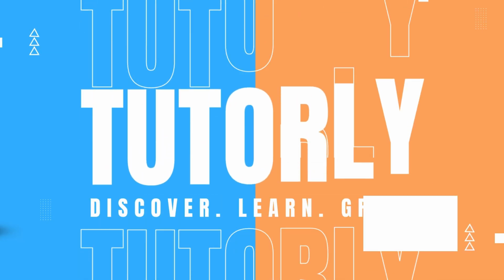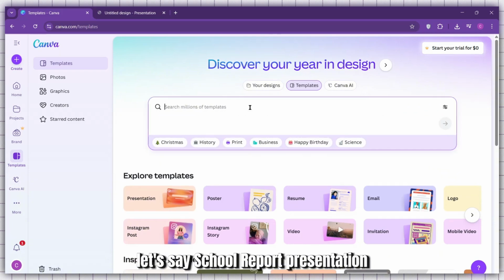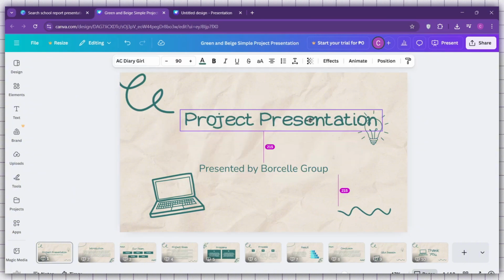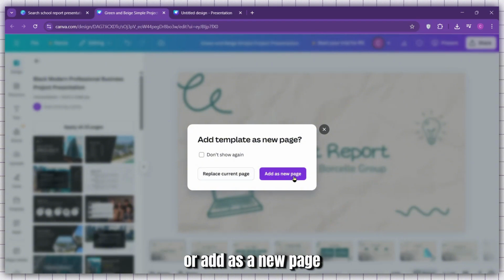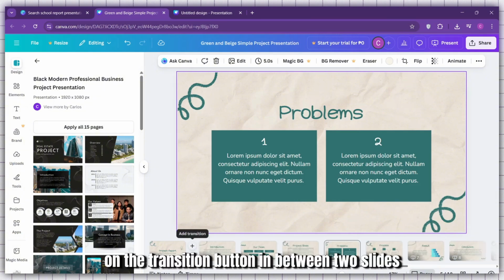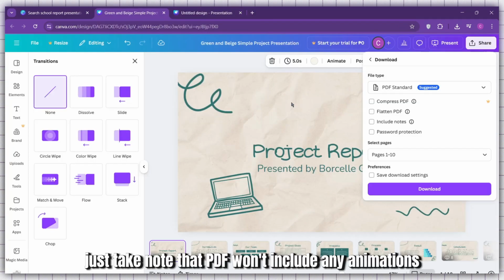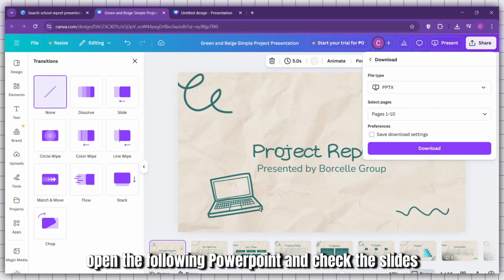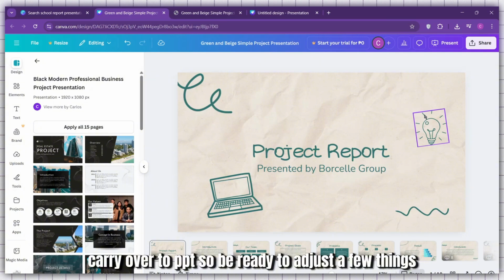How to Create PowerPoint Slides in Canva (2026 Guide)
Learn how to create powerful PowerPoint slides in Canva with this tutorial. Discover the ease of designing professional-looking presentations without needing Microsoft PowerPoint. Canva's user-friendly interface and extensive template library make it an ideal platform for creating engaging slides. Whether you're a student, educator, or business professional, this video will guide you through the process of making stunning PowerPoint slides in Canva. From choosing the right template to customizing your design, we'll cover it all. Watch now and take your presentation skills to the next level with Canva's powerful features. Create eye-catching slides, add interactive elements, and make your presentations stand out from the crowd.